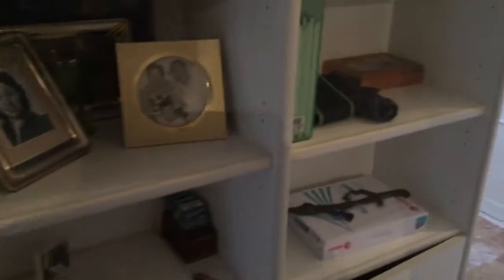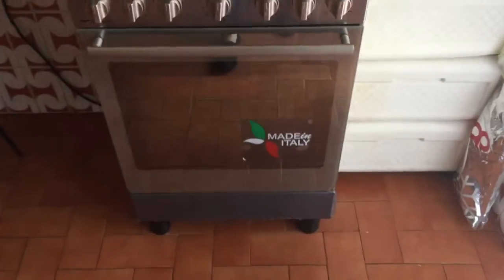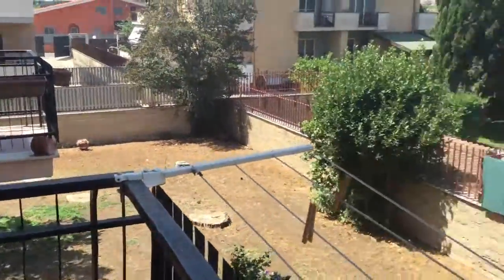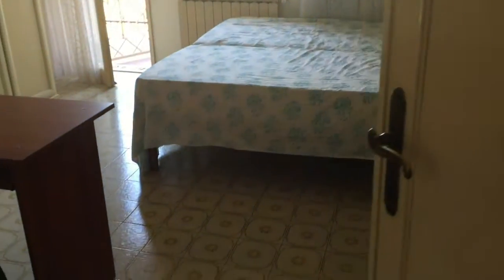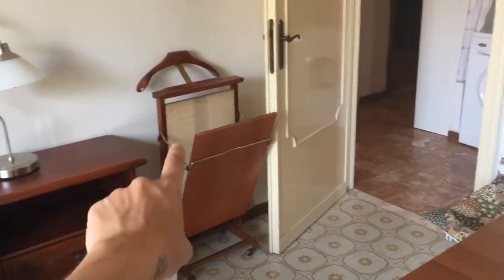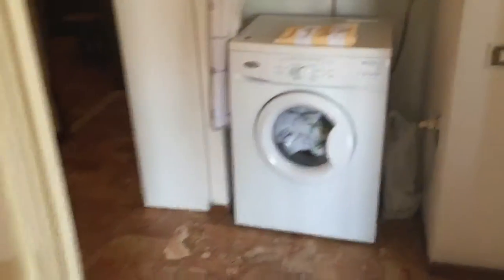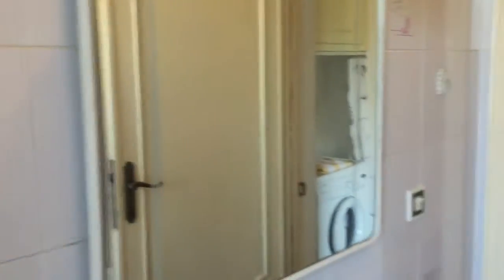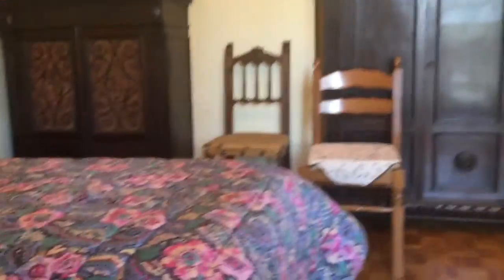Rooms for rent in relaxing 3-bedroom apartment in Morena - Spotahome (ref 136876)